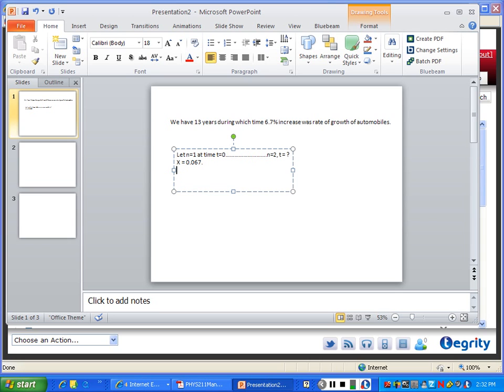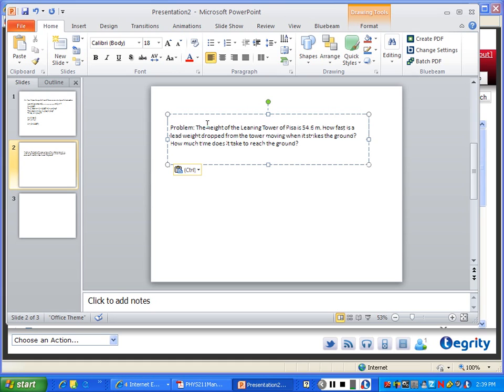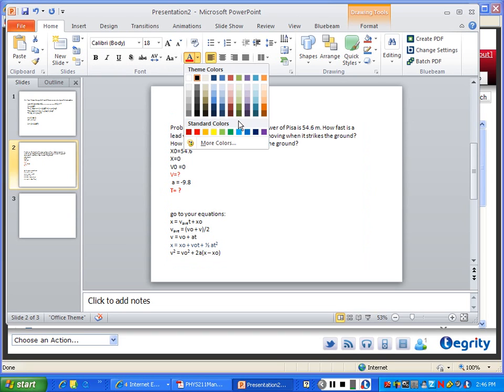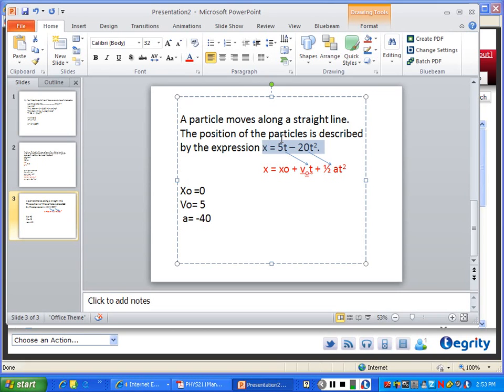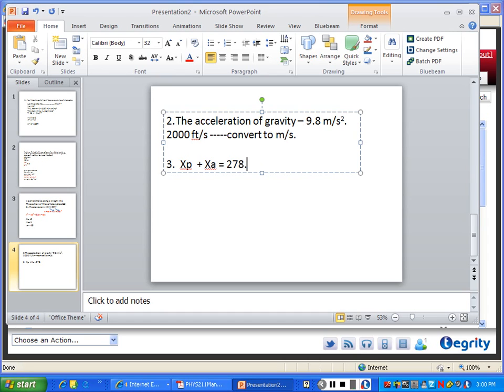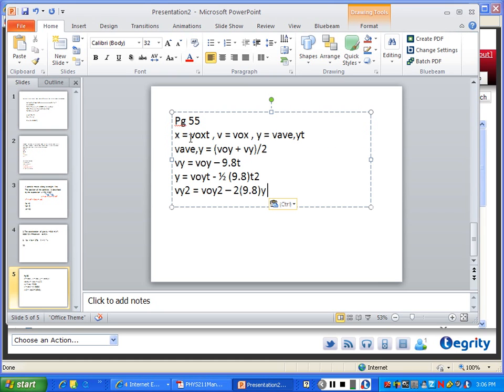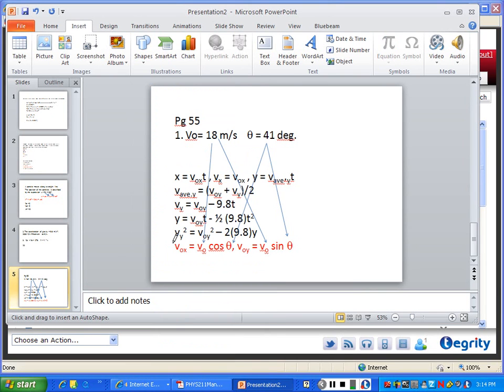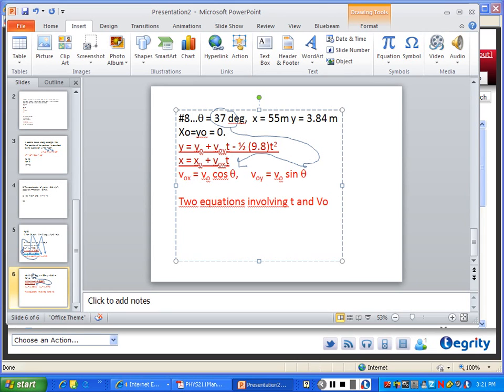Assorted Chap 1-3 Homework Problems